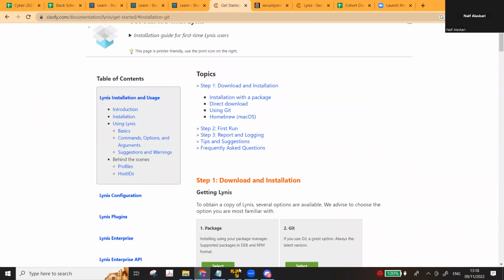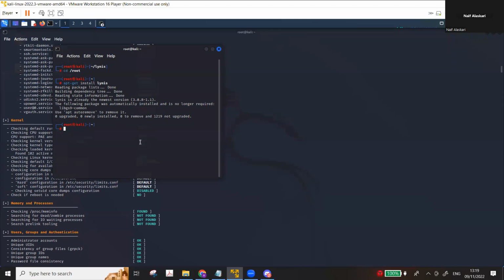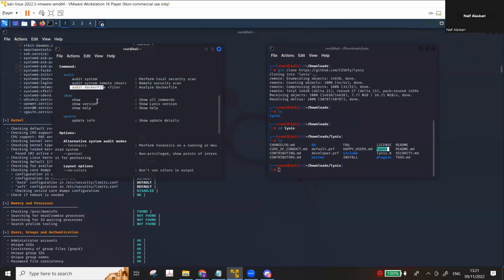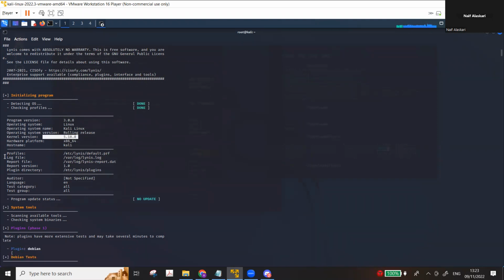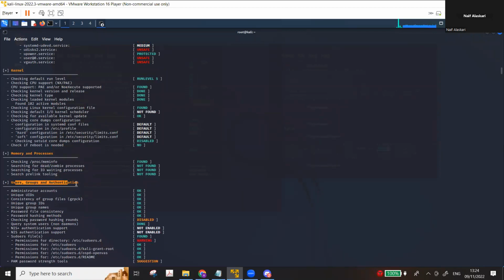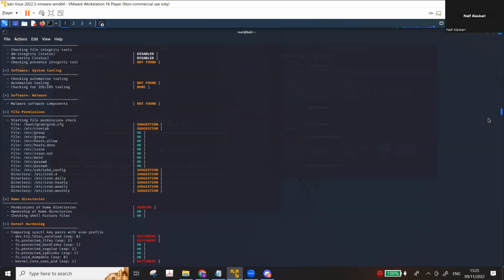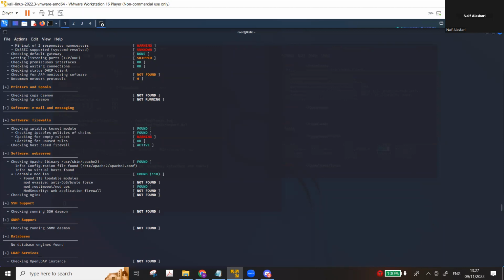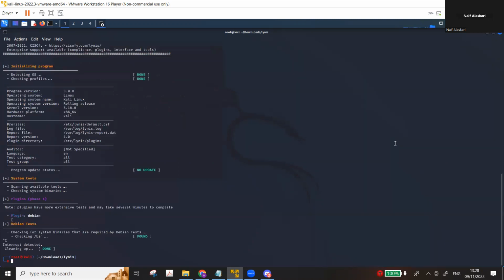Week7_Day4 - Linux Audit Lab